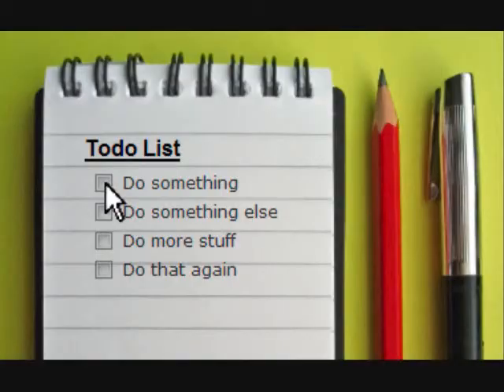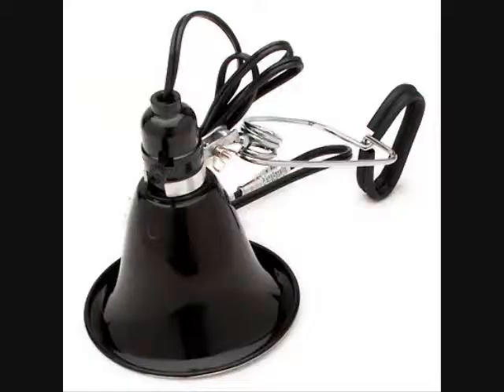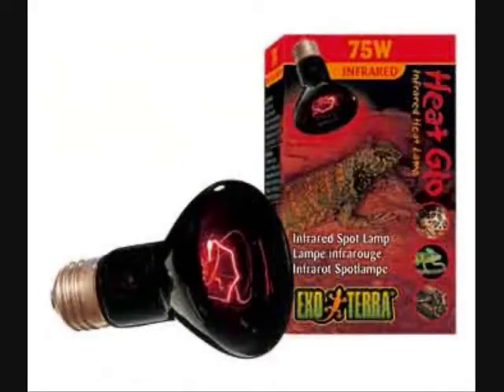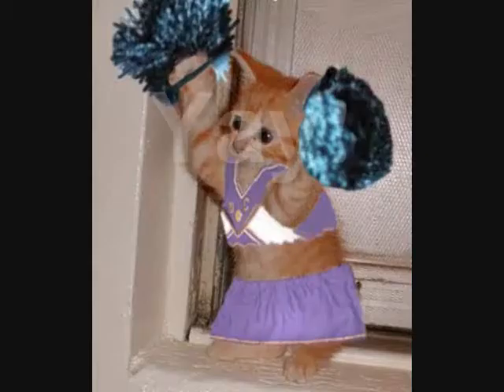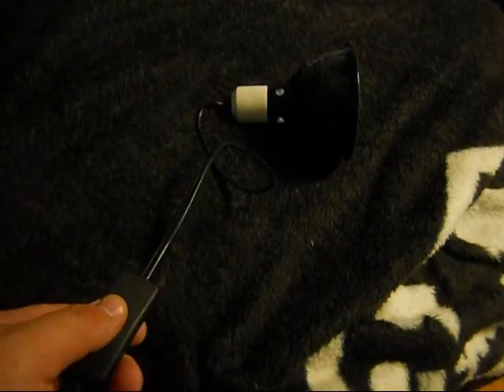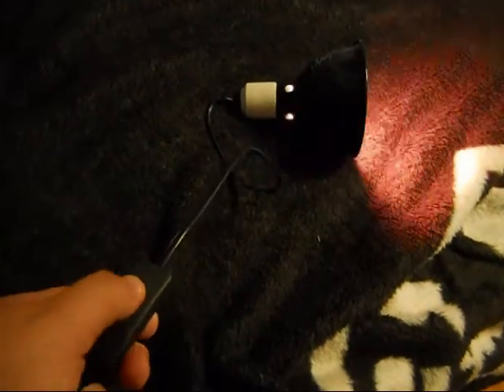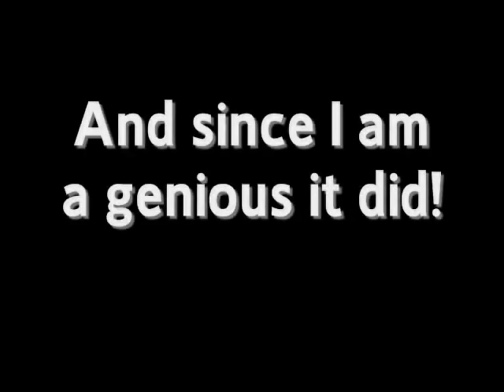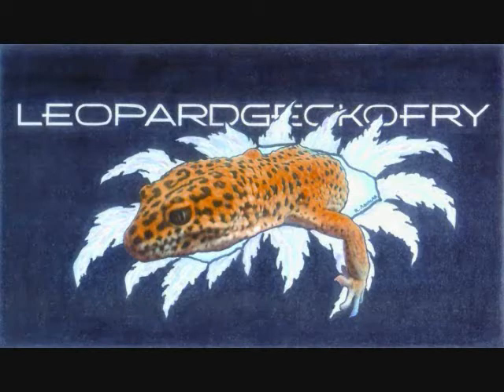LGF Tutorial #2: How to Plug a Heat Lamp Into Your Power Outlet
More to come if you guys like these!